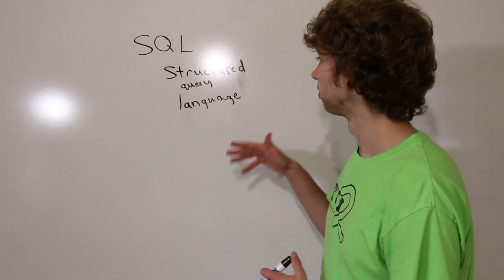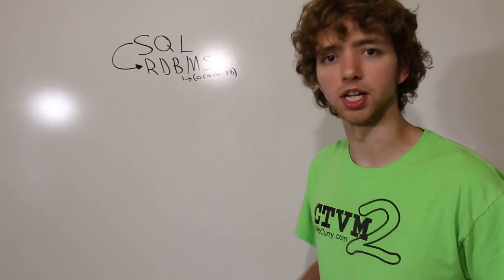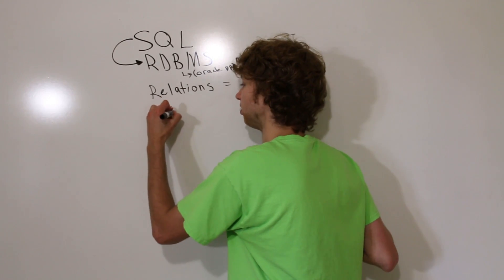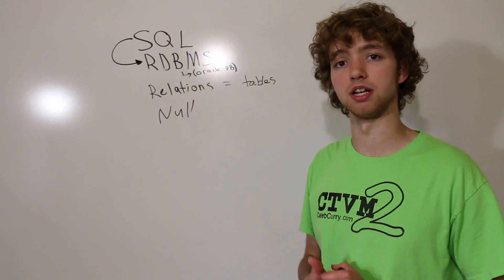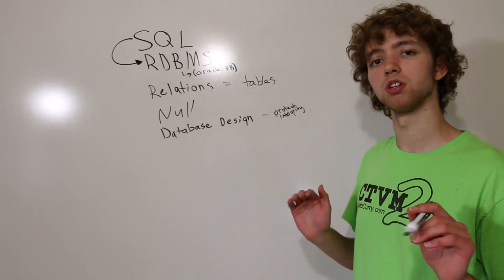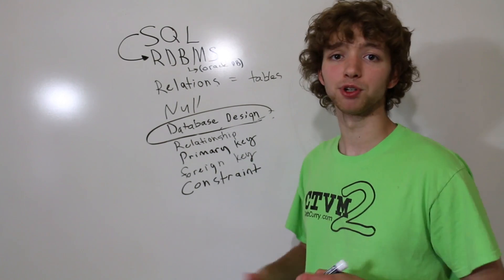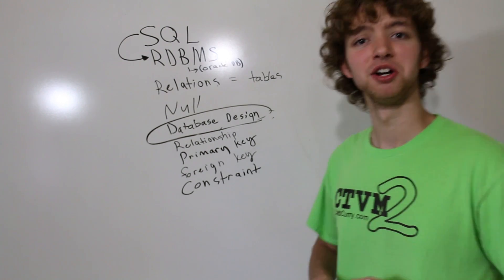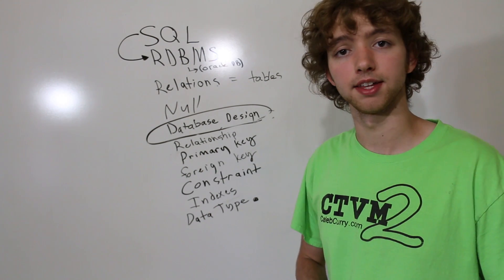Oracle SQL Tutorial 4 - Beginner Terms - Database Design Primer 1